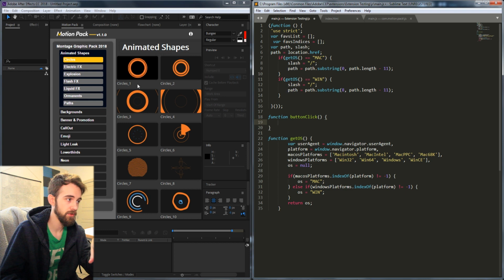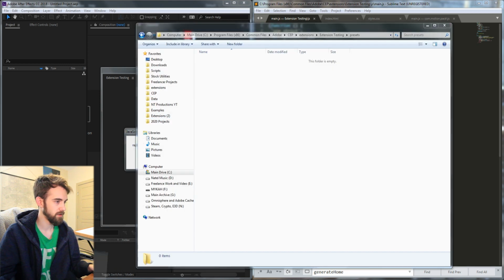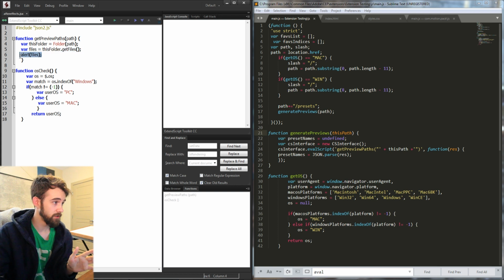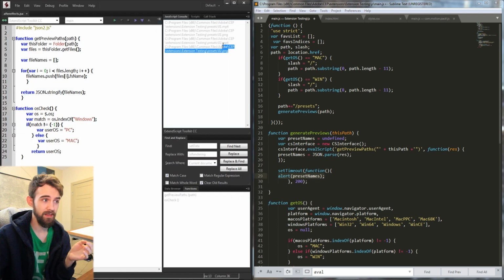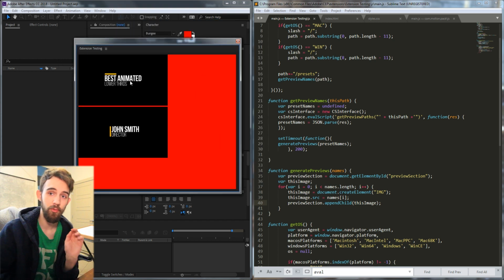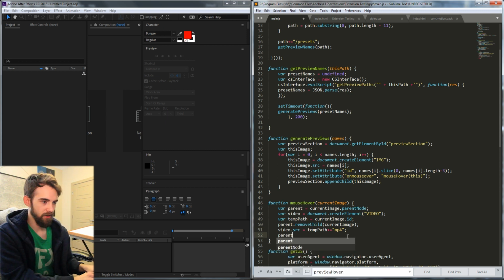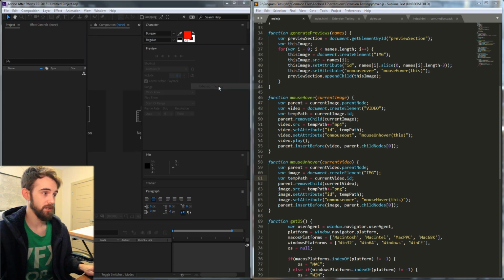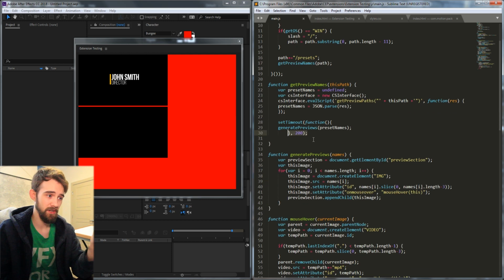After Effects Extension Tutorial: Automatically Generate Preview Thumbnails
Learn how to automatically load image and video files to allow for easy previews inside your extension! This requires some Javascript and Scripting knowledge.